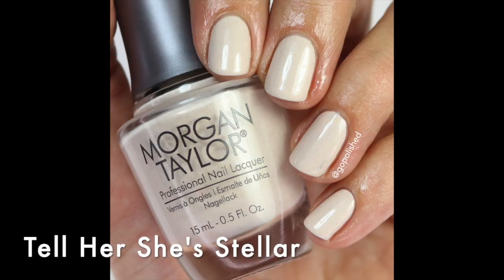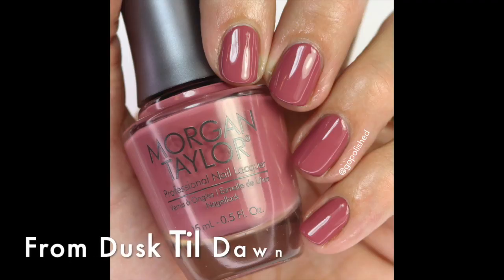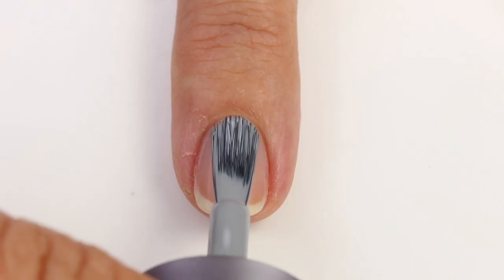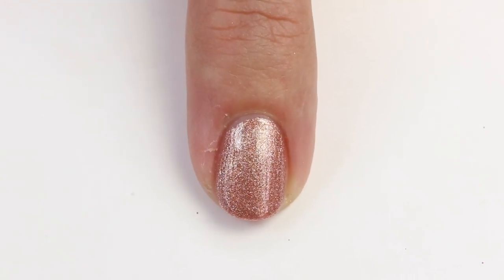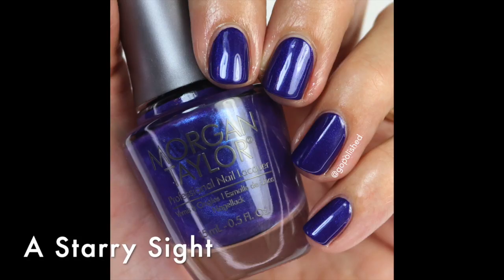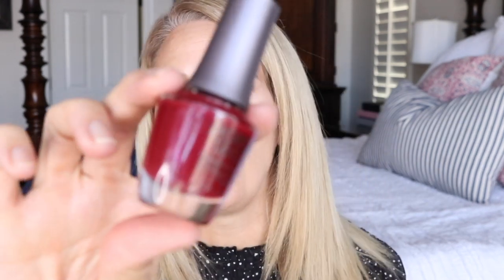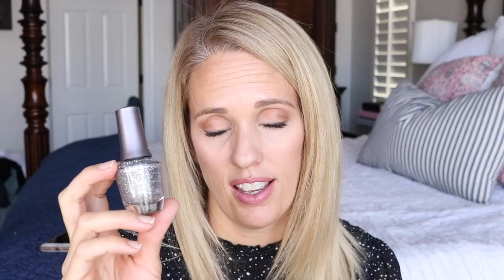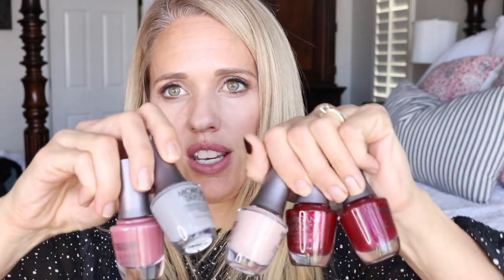Morgan Taylor- Champagne and Moonbeams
Here is the review for the new Morgan Taylor Holiday 2019 Collection. I really love the variety in this collection. What are your thoughts?

Morgan Taylor Collection

*This collection was sent to me by Morgan Taylor for review. All opinions are my own.